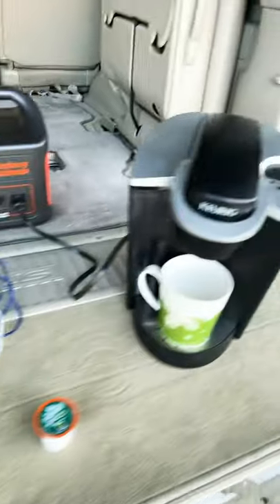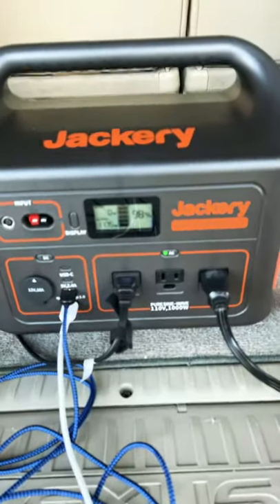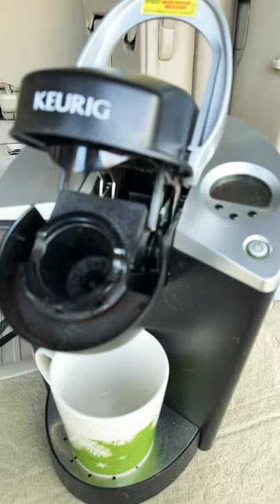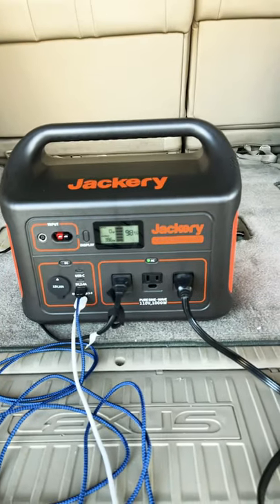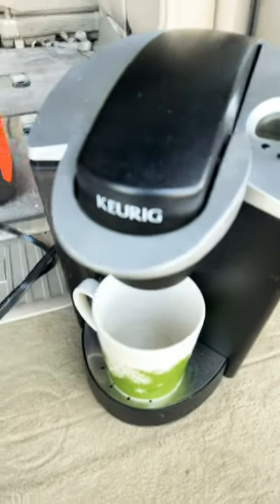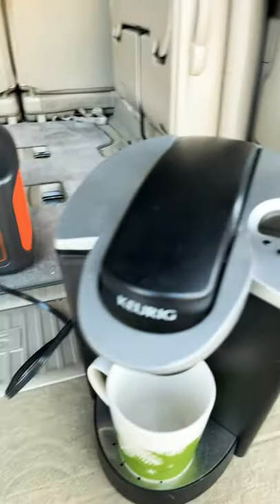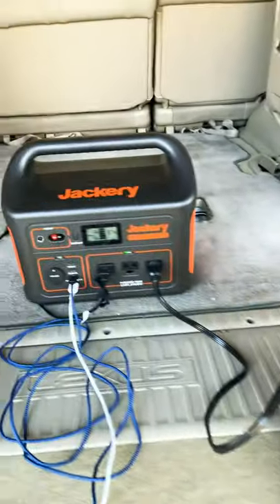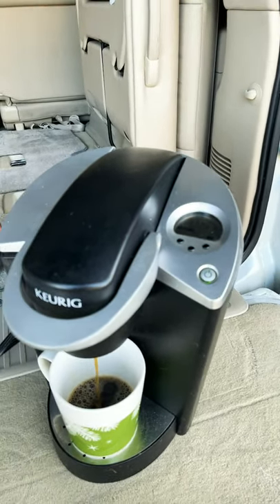Jackery Explorer 1000 - Part 2 - Typical Use Case In The Field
This series of video shorts shows how the Jackery Explorer 1000 handles various electrical devices.

The Jackery Explorer 1000 is rated to provide up to 1000 Watts of power.  It has three North American-style AC power outlets, a DC car port, and two USB Type-A outlets and two USB Type-C outlets.